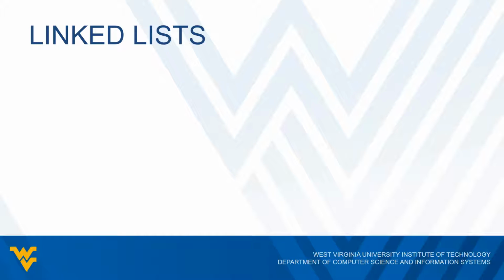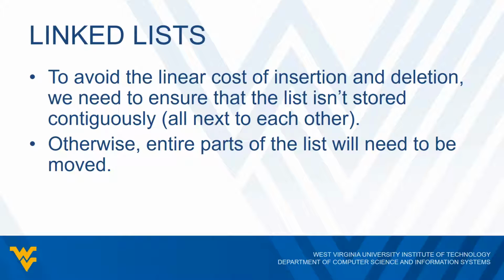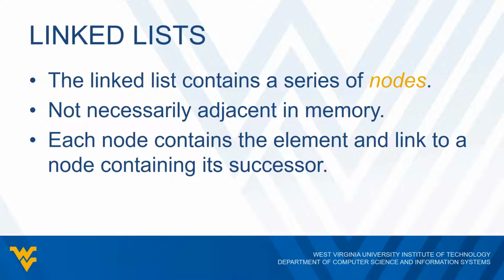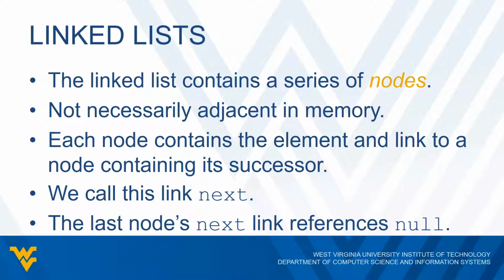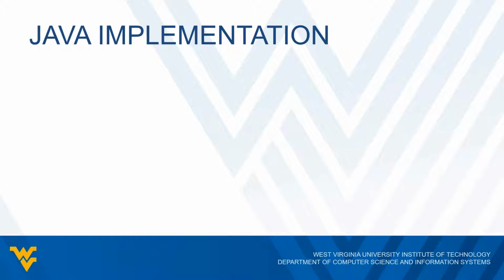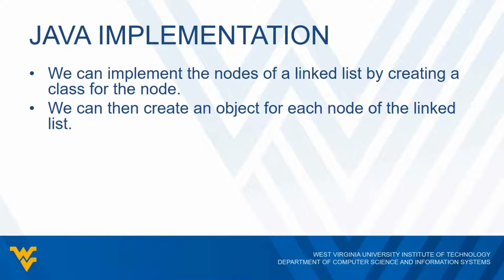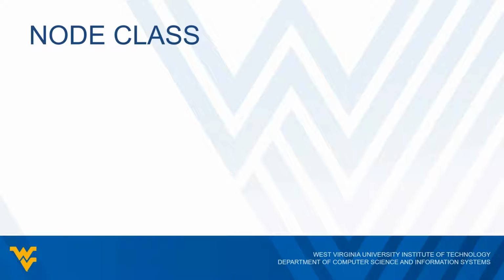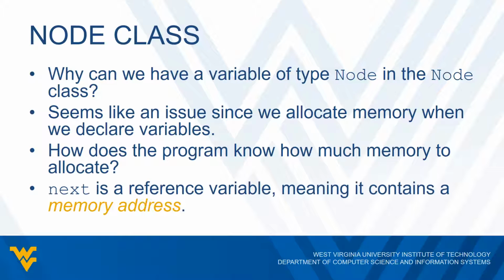CS 122, Lecture 15c